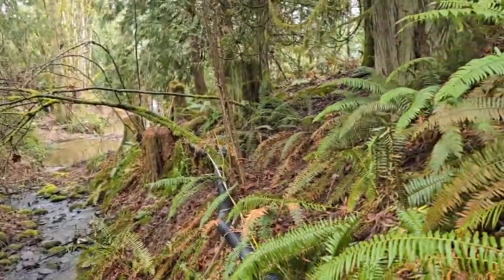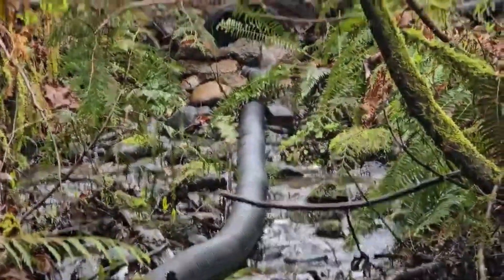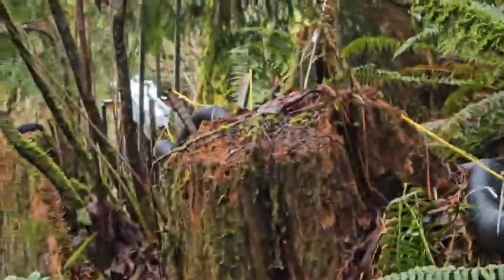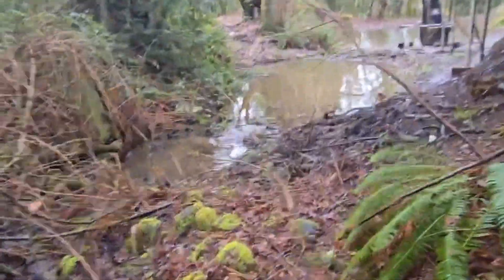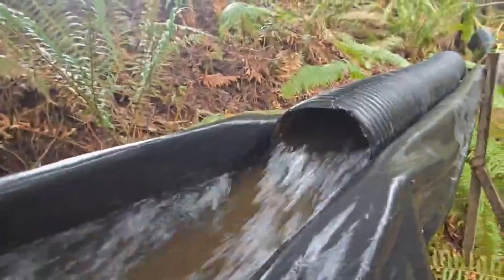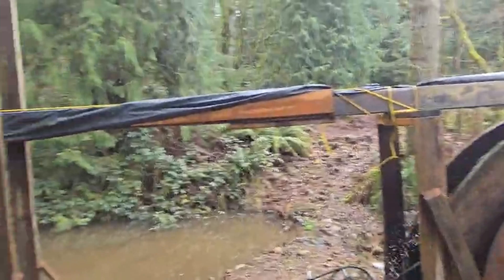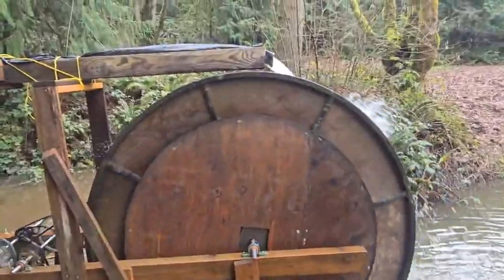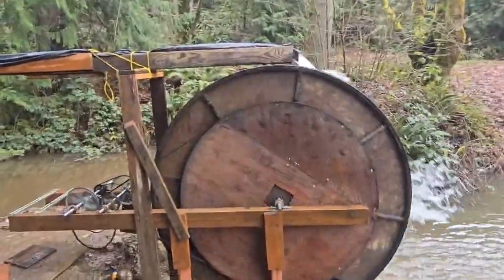Waterwheel Flume and Feeder Pipe update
In this video, we take a closer look at the feeder pipe and flume system for a waterwheel. Contrary to common belief, the pipe does not need to maintain a consistent, gradual slope. As long as the pipe does not rise above the inlet height, it can have dips and rises along its path without affecting the flow of water. Watch as we demonstrate how this flexible design works and helps ensure efficient water delivery to the wheel. Perfect for those interested in waterwheel construction or hydro-powered systems!